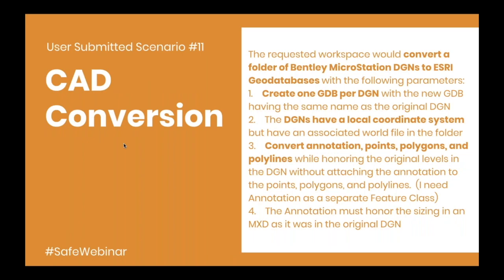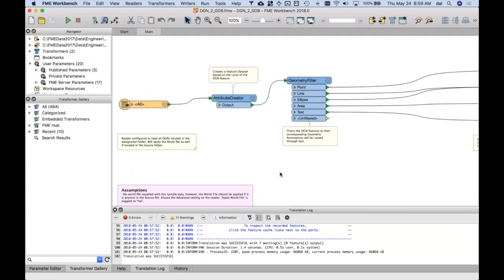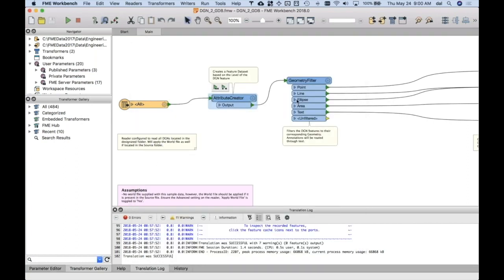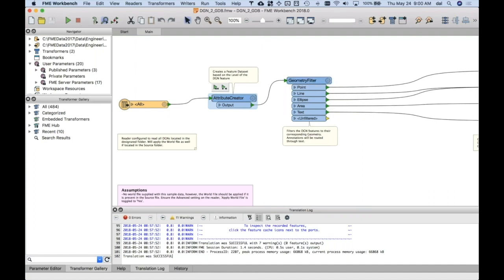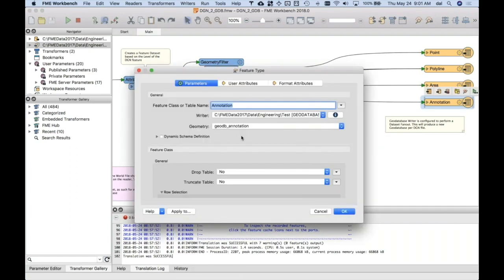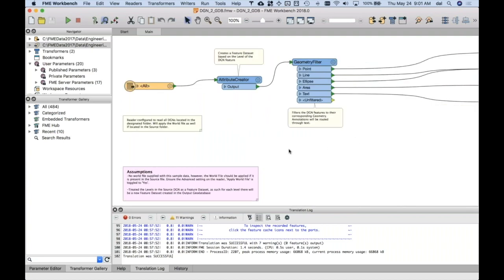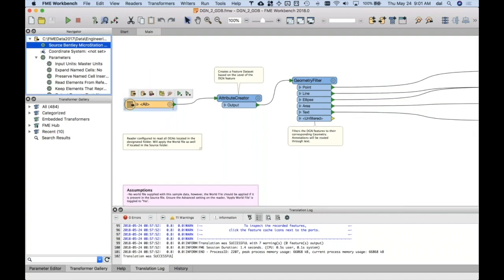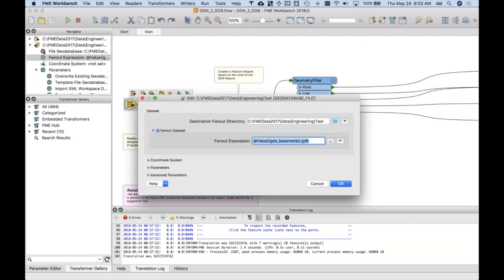CAD to GIS: Converting DGN to Esri Geodatabase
Download examples and see the full webinar, “Choosing the Right Transformer for your Data Challenge”

Challenge: Convert a folder of Bentley MicroStation DGN files to Esri Geodatabases, one GDB per DGN, and converting annotations, points, polygons, and polylines while honoring the original levels. Annotations must honor sizing. In this demo we build an FME Workspace to tackle this CAD to GIS conversion.